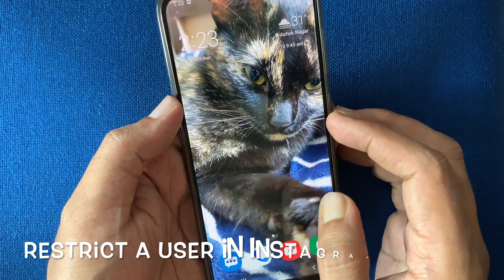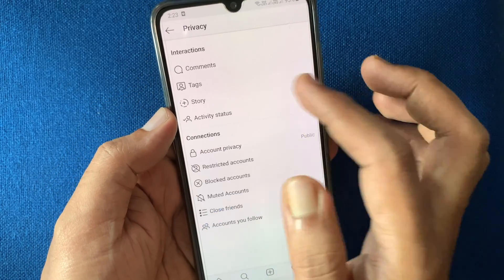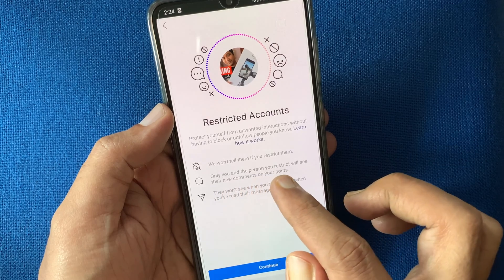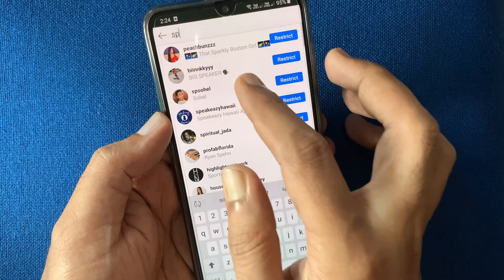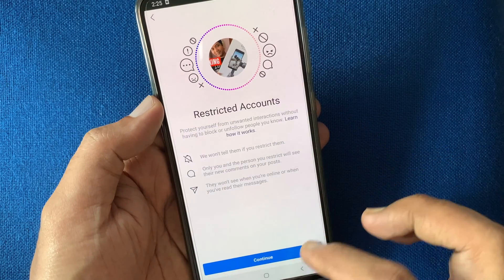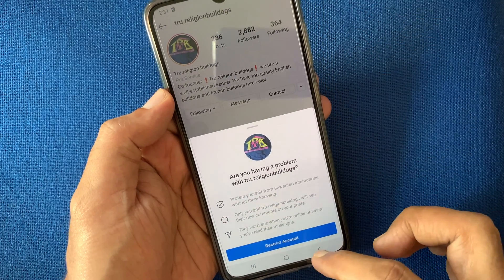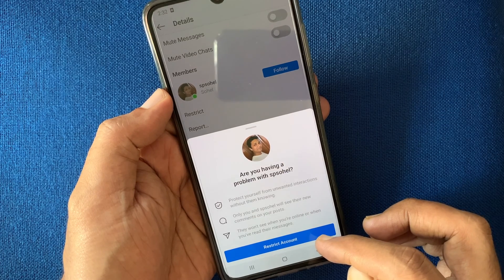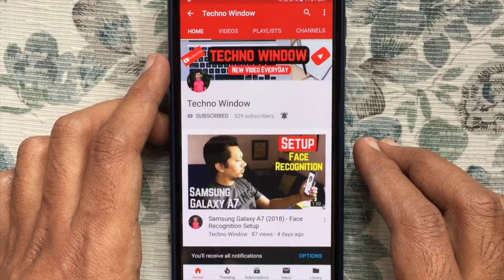How to Restrict a User in the Instagram App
How to Restrict a user in the Instagram app. Learn, how to restrict and unrestrict account on instagram.

How to Unrestrict someone on instagram. (1:18)
How to check restricted list on instagram app. (1:08)